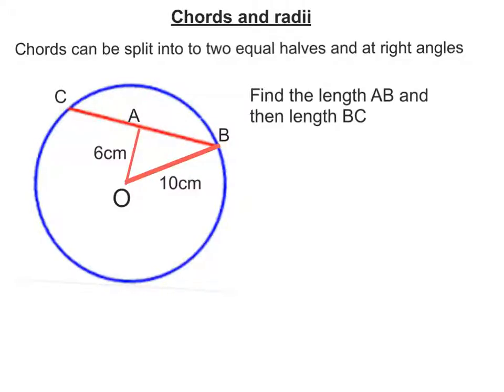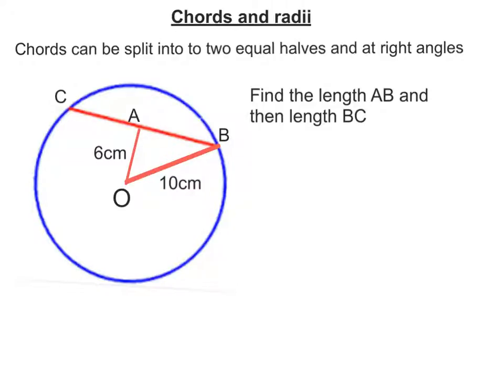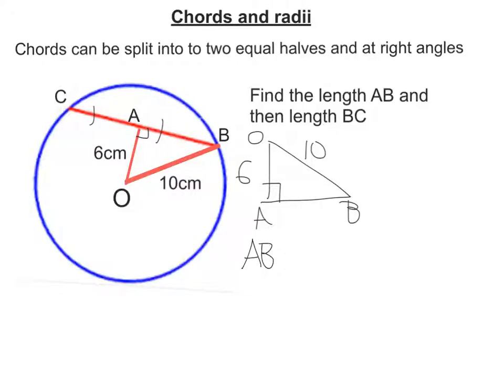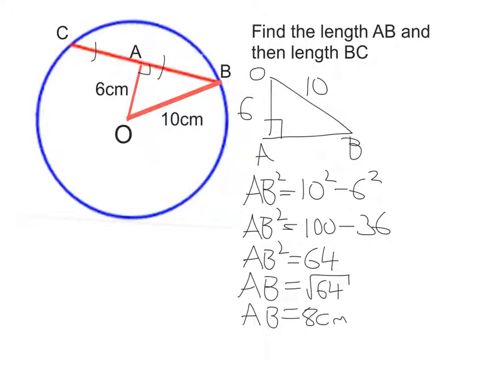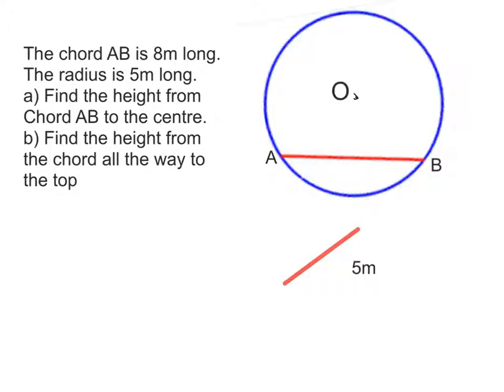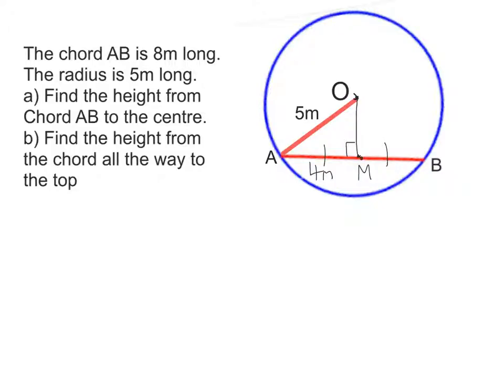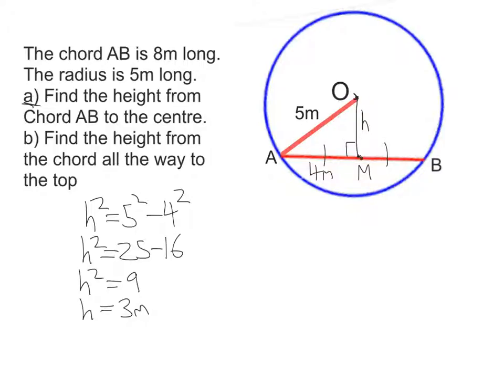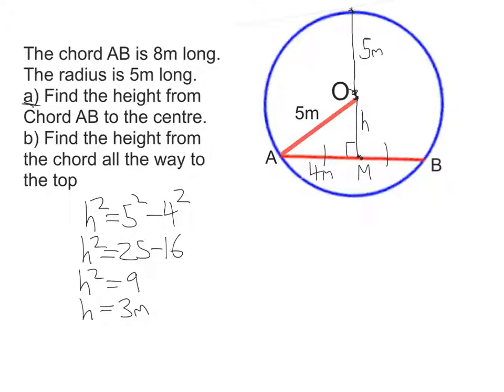Circles: chords and radii